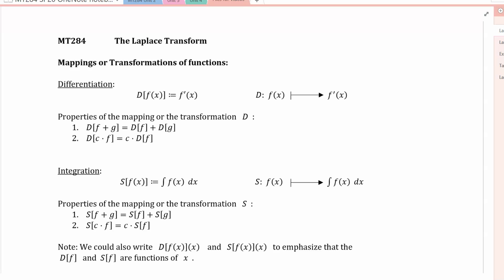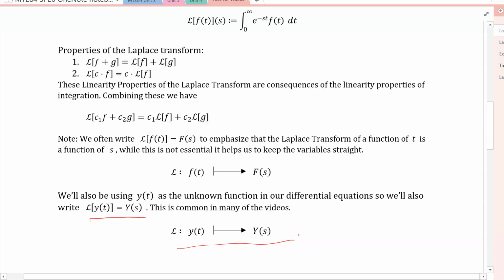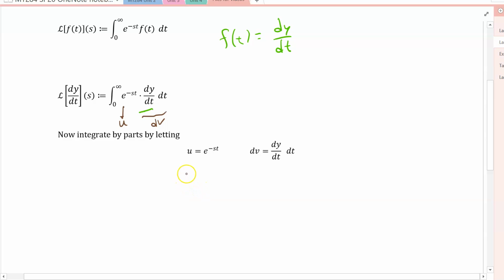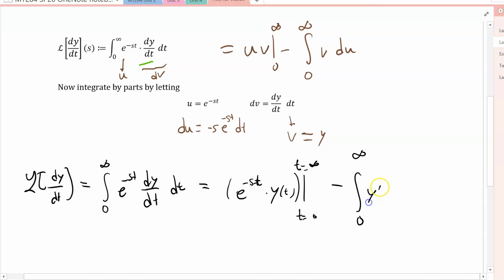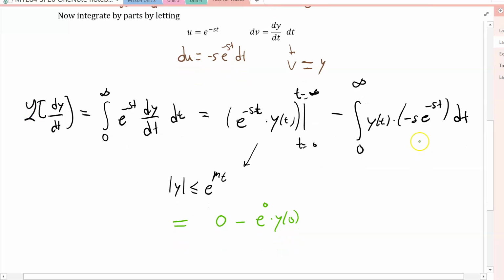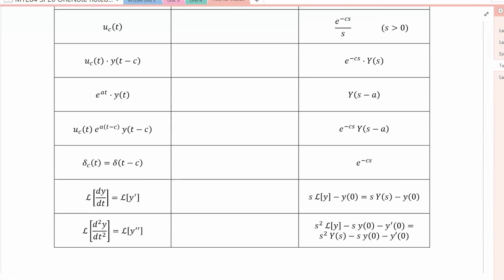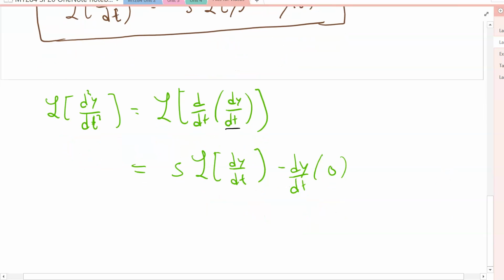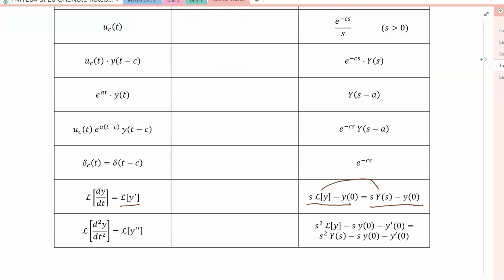MT284 The Laplace Transform and Derivatives